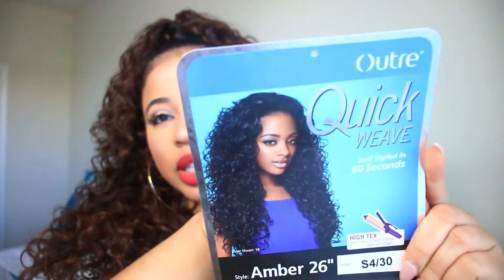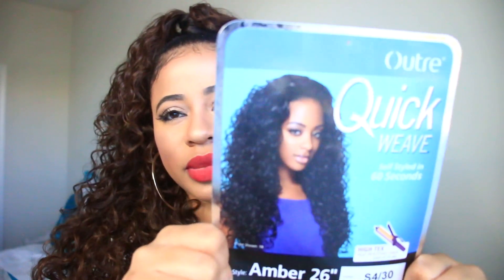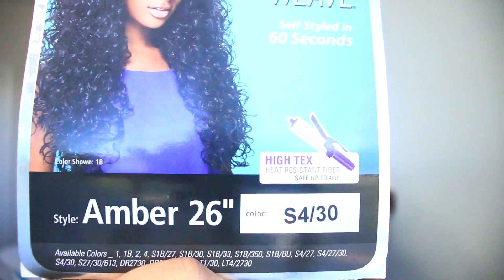HOW TO| STYLE OUTRE AMBER 26'' HALF WIG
Want to know how to style your curly half wig? Watch how I blend my natural hair with Outre Amber Half Wig.

OUTRE AMBER 26'' HALF WIG

COLOR
S4/30

Local Beauty Supply Store
COST 21.99

$10.99 ON Website

ARTIST:
IKSON

SONG:
HERE